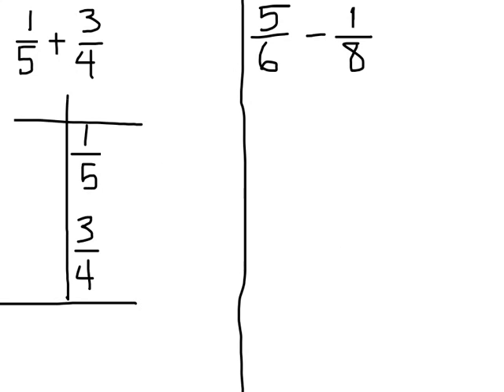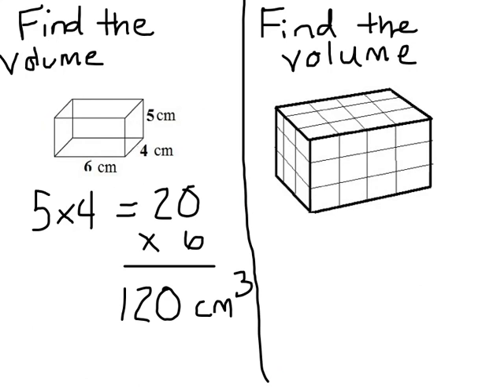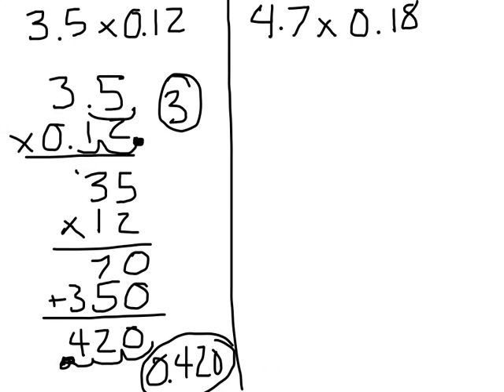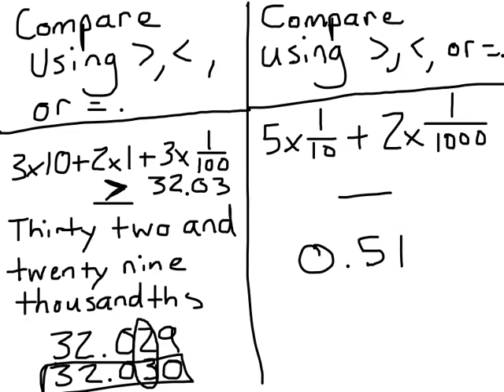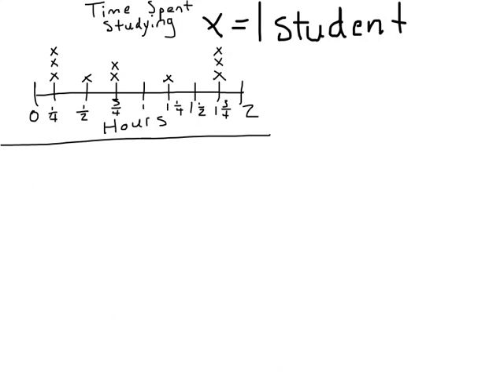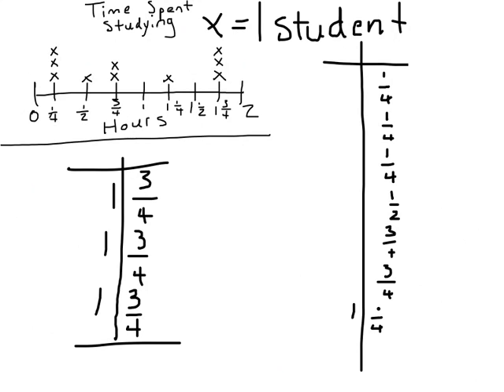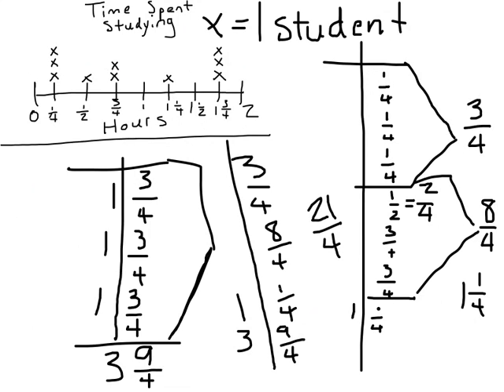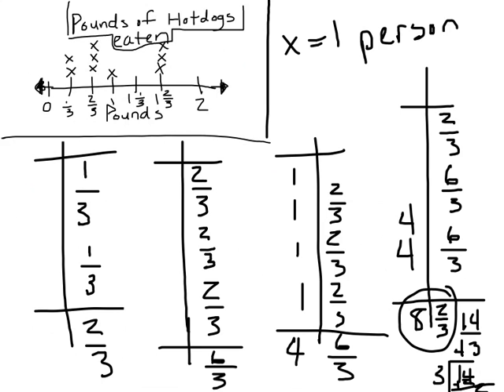6.1 - Read and interpret line plots